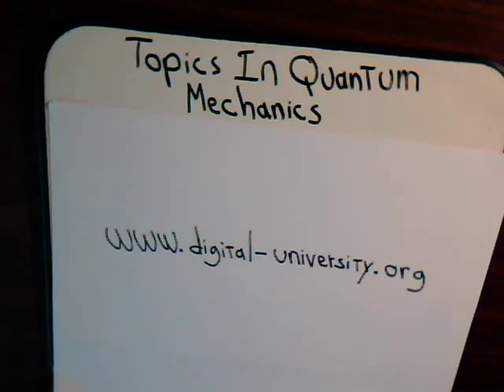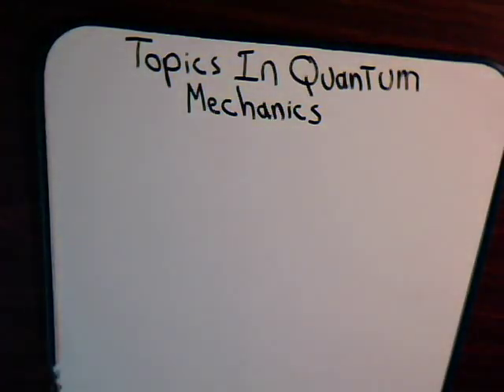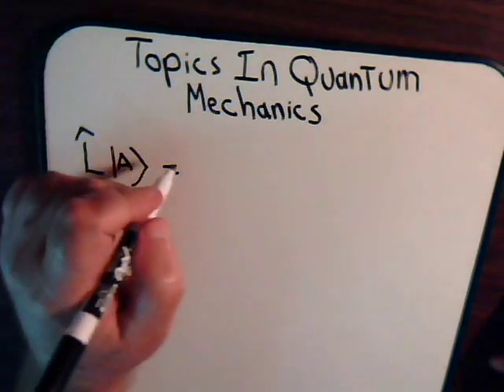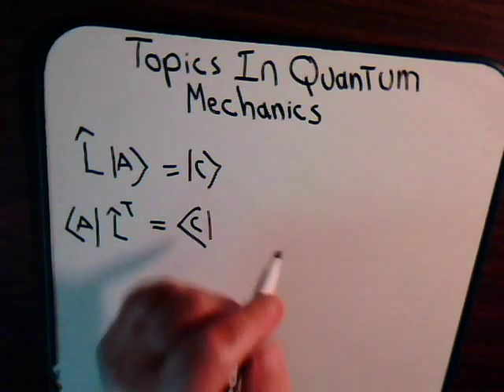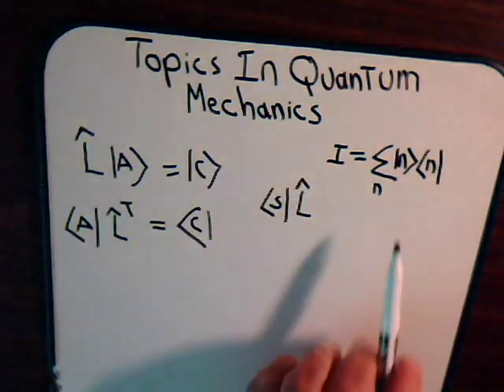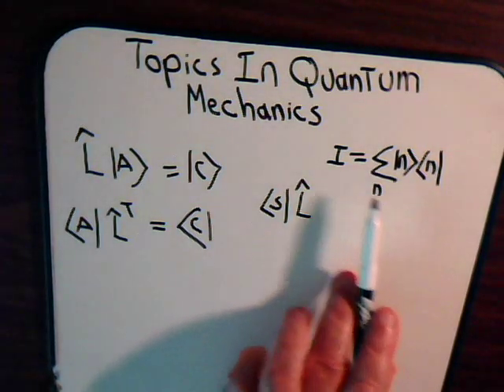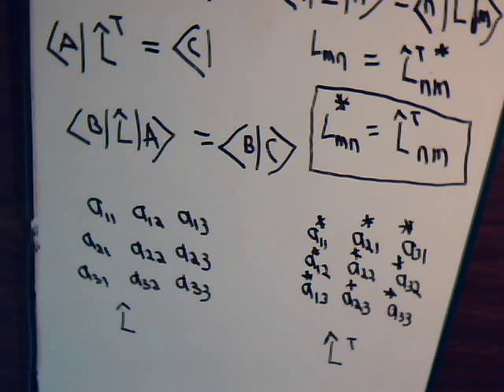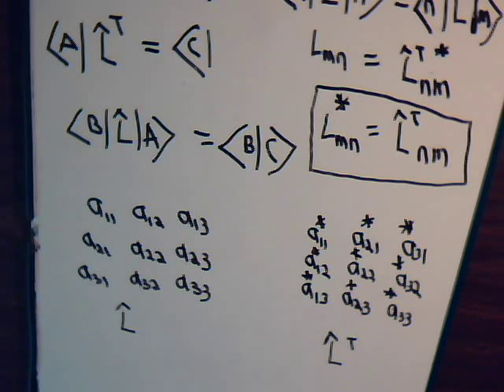Topics In Quantum Mechanics Video #4: Adjoint of Operator